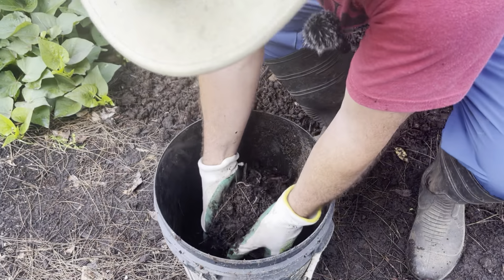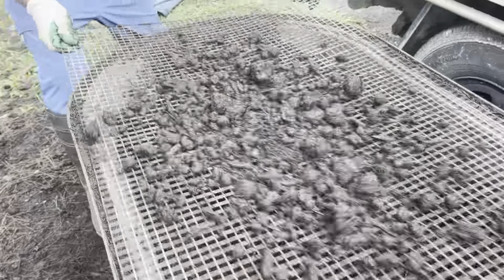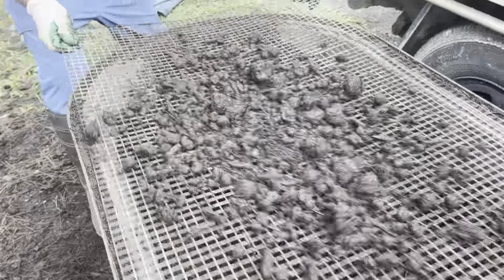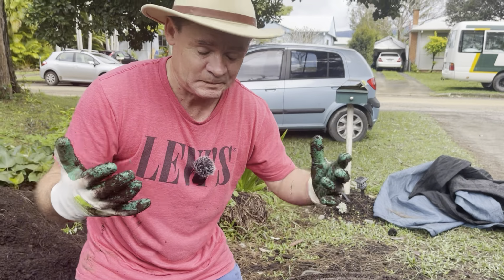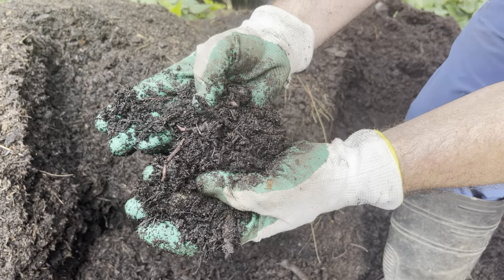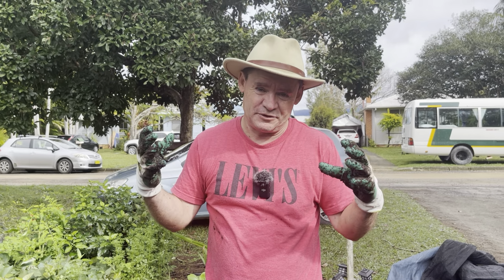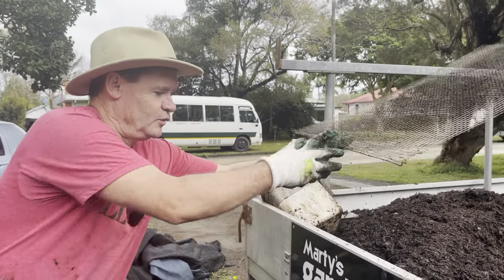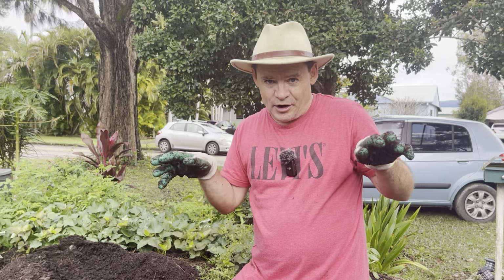Martys Garden AWESOME COMPOSTING Tips Today!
Today’s at MartysGarden we are showing you lots of tips and tricks about composting at home to get the best benefits for your gardening needs!
You can grow a long with us, learn and have a lot of fun doing it.
The Martys Garden team: Marty, Karin and Sherly!